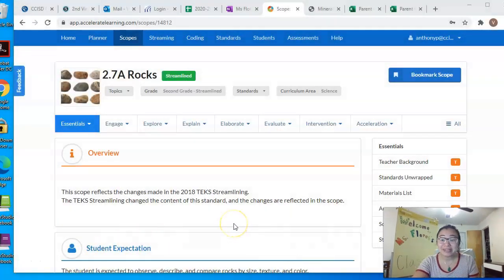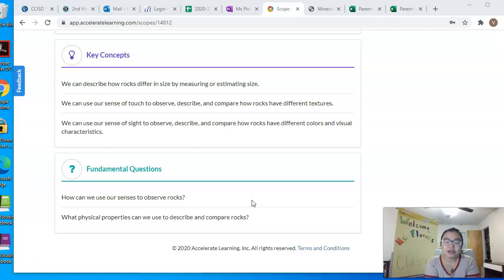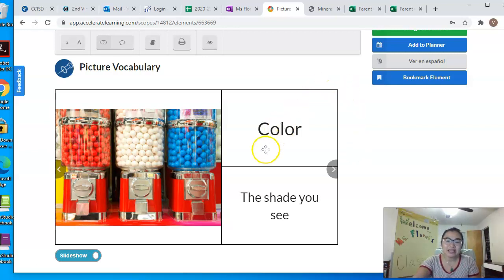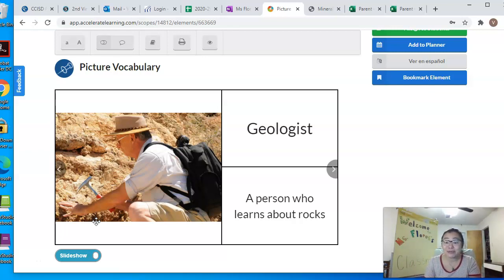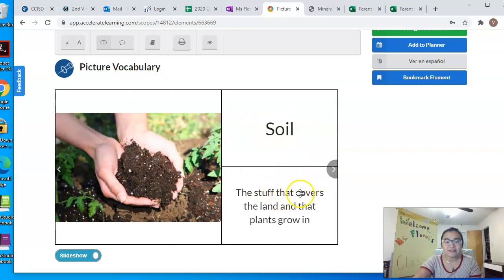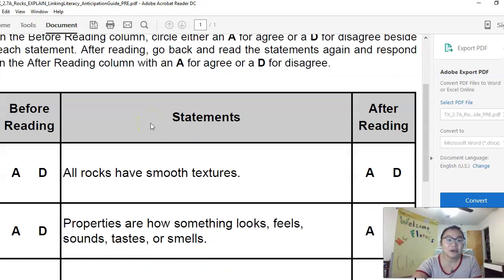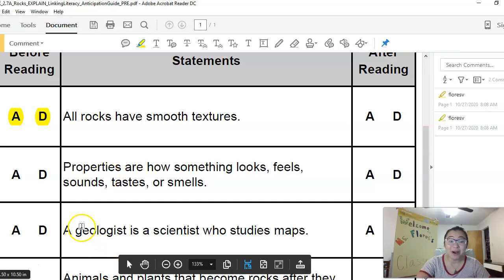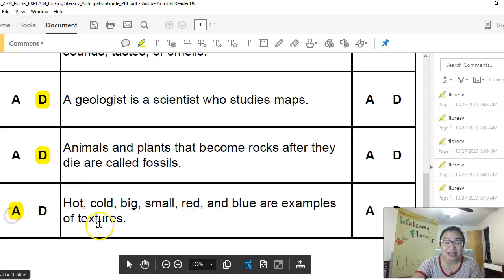Nov 2 Intro to Rocks Science VIDEO